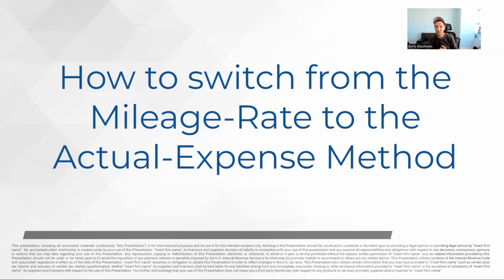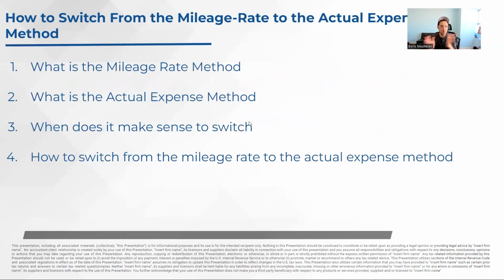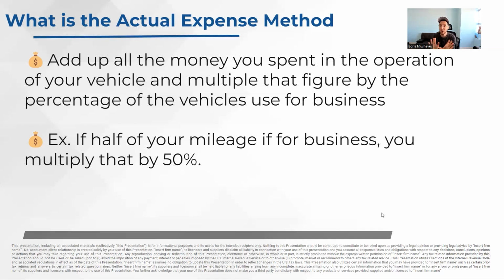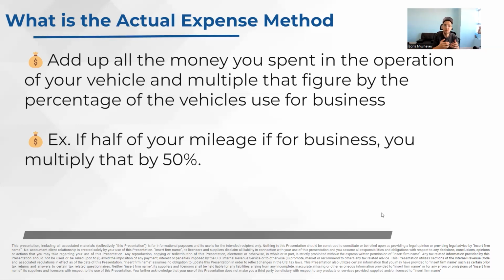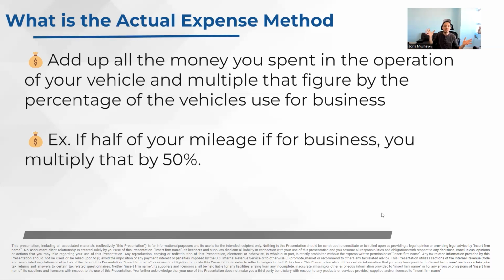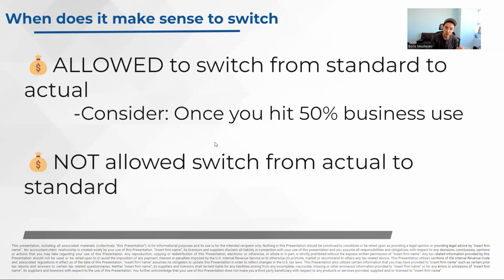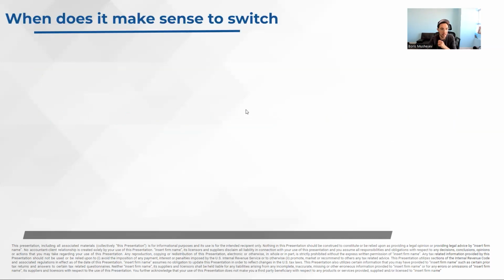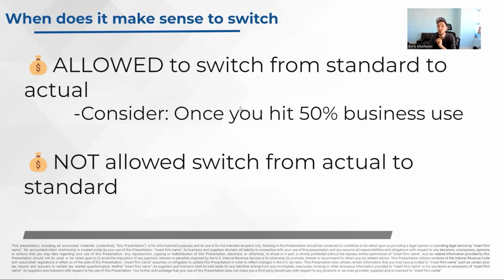2 Simplified Ways To Write Off Your Personal Car Under Your Business In 2022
Hey, what's up guys, Boris Musheyev here.

Are you confident that you're taking full advantage of all the deductions available for your personal vehicle?

In this video, I simplify 2 ways to write off your personal vehicle under your business so that you don't leave any deduction on the table.

💸 When is The Best Time to Switch From an LLC to an S Corporation
🚀 How to Fund a ROTH IRA for Kids in 3 SIMPLE Steps